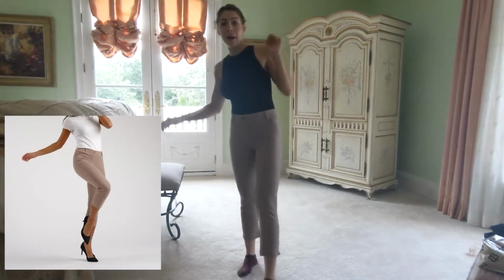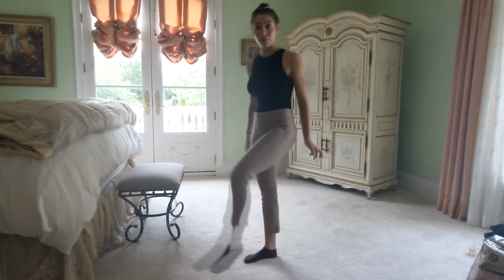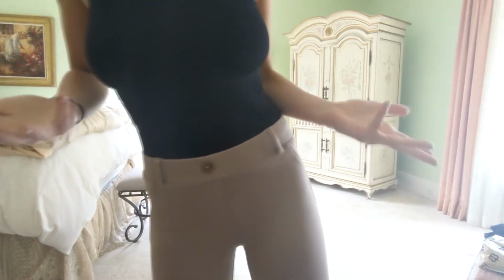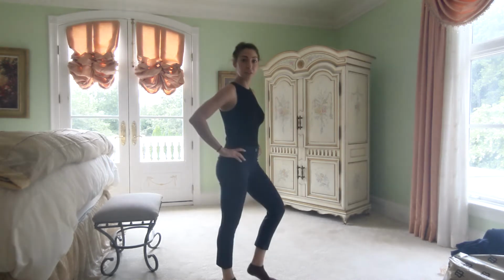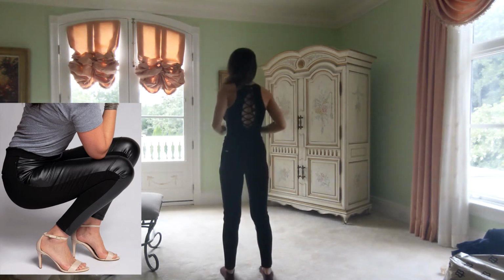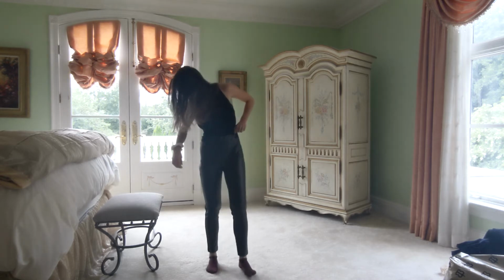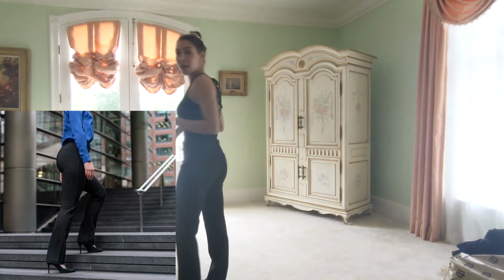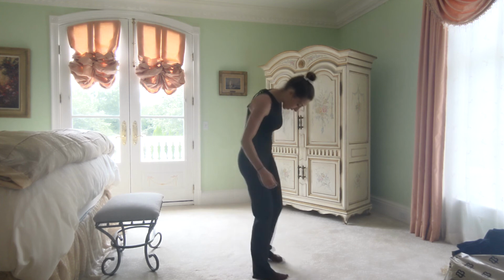Betabrand Business Pants Yoga Pants Unboxing/ Review #2 f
Hey guys,
Ever wondered if you could wear yoga pants to work. Well you dream has been answered. Watch my Betabrand Unboxing of New arrivals of Business/ Yoga Pants.

Pants in this Video

Crop | Classic Dress Pant Yoga Pants (Navy)
Size: X-Small

Crop | Classic Dress Pant Yoga Pants ( Khaki Twill )
Size: X-Small

Straight-Leg | Classic Dress Pant Yoga Pants (Black Pinstripe)
Size: Small

Skinny-Leg | Jett-Black Dress Pant Yoga Pants (Black)
Size: Small